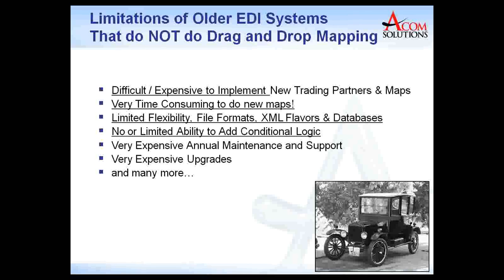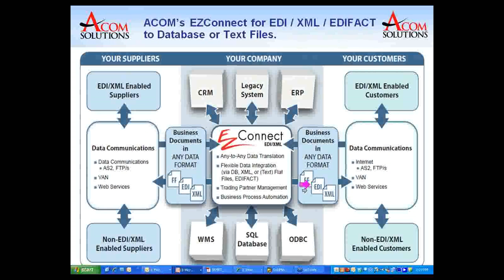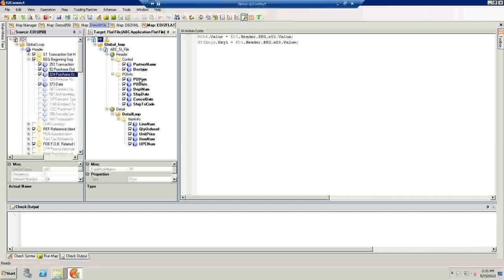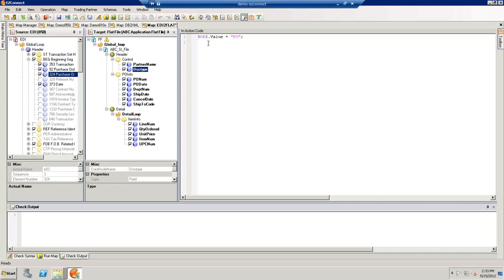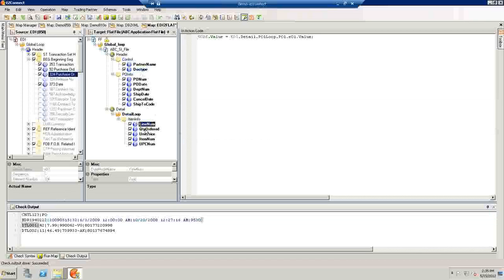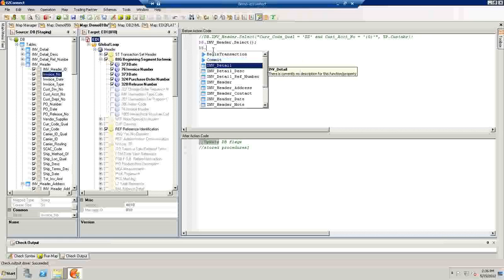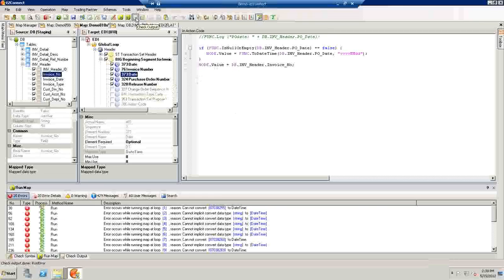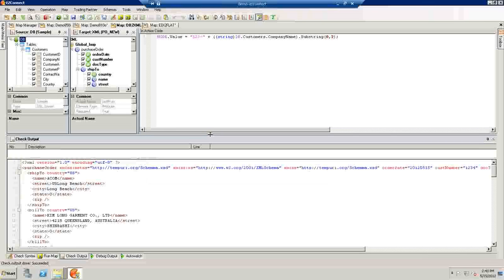ACOM's EZConnect EDI / XML - B2B Data Integration Software